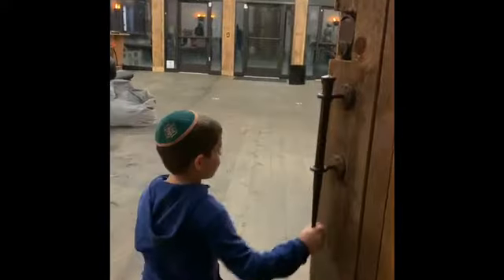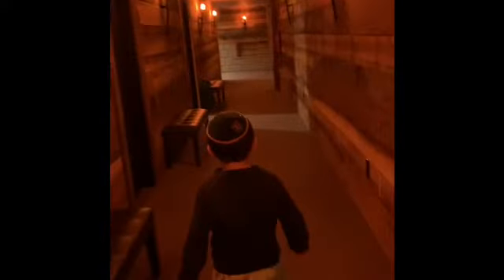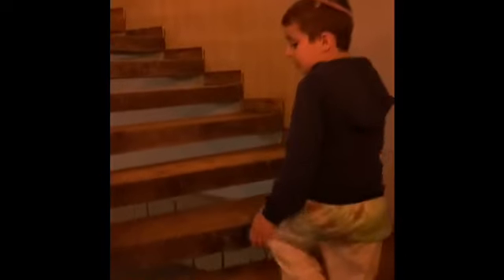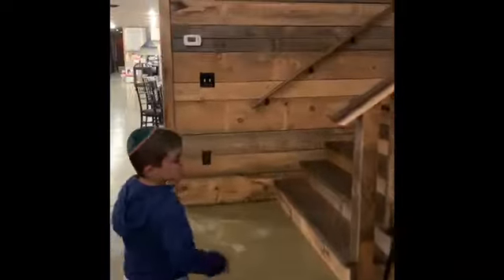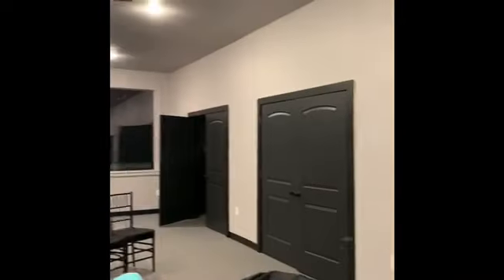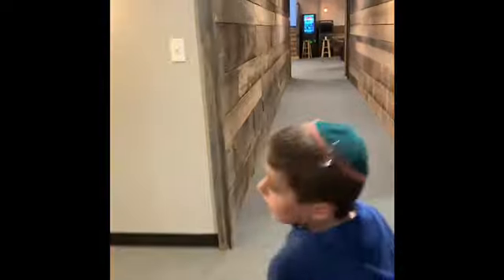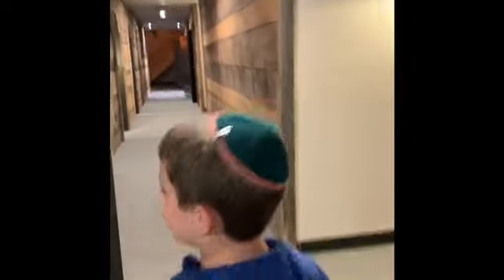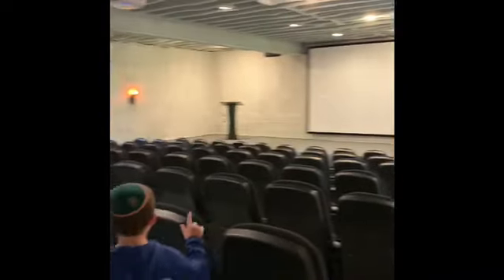A Knight in the Castle!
Jo (Jonah) spends the night in a real life castle! He takes you on a tour of the incredible and mysterious locale. Come follow him on this exciting trip through some thrilling halls!